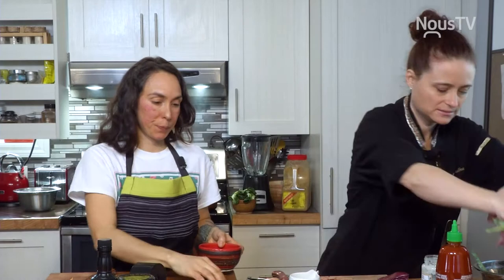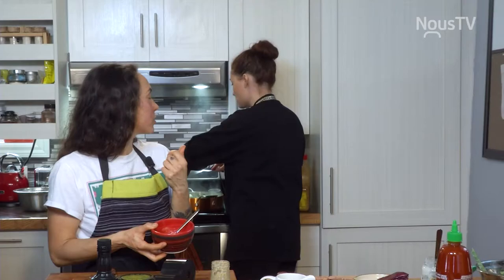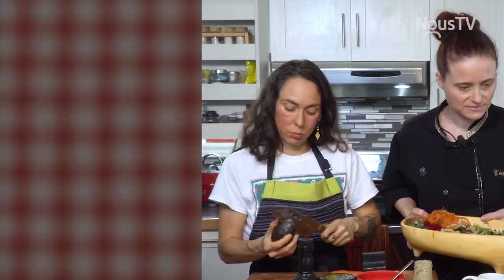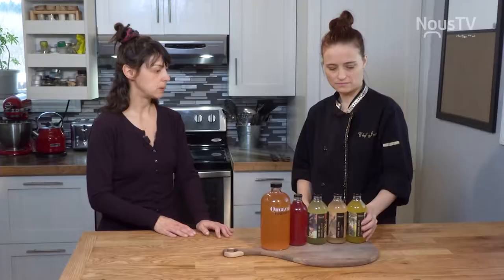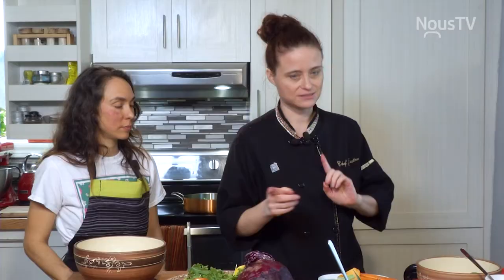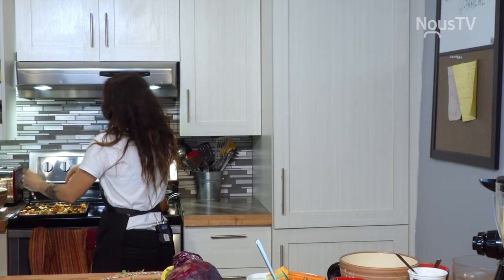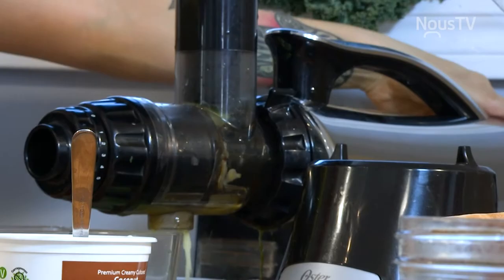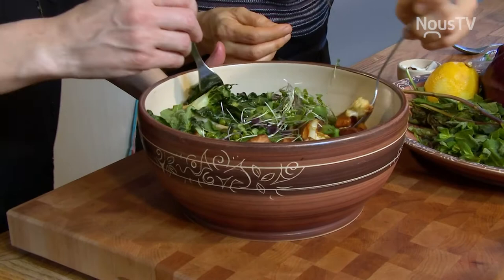CHEF JUSTINE FAMILIA L- EM.10 - partie-2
Chef Justine cuisine aujourd'hui avec une amie de la famille, Catherine Beaudoin.   Il s'agit de recettes Vegan.   On recoit aussi Myriane Lefebvre de Quetzal kombucha Shawinigan.